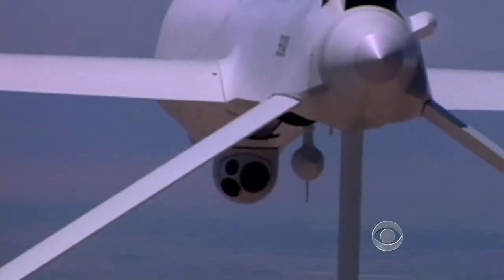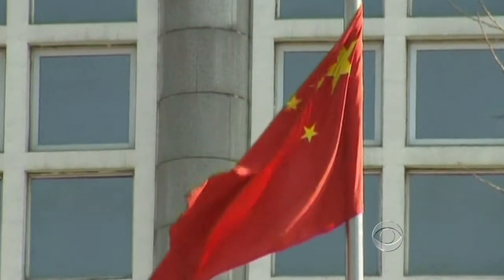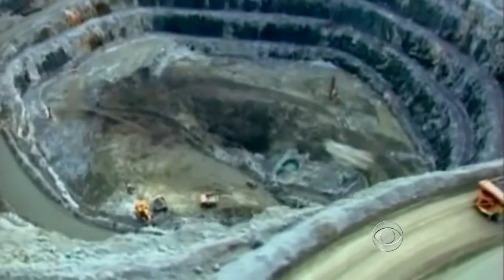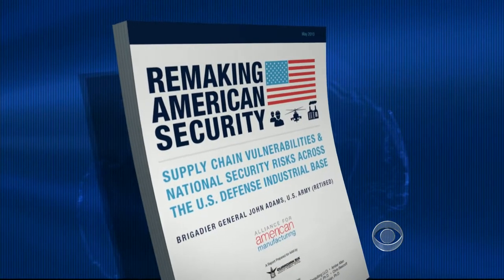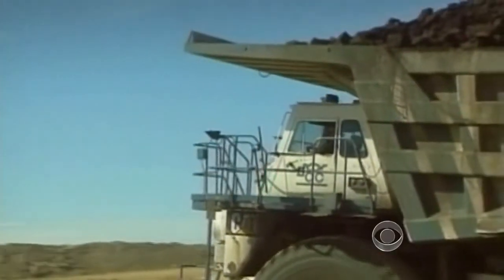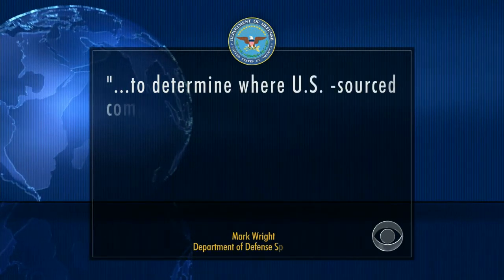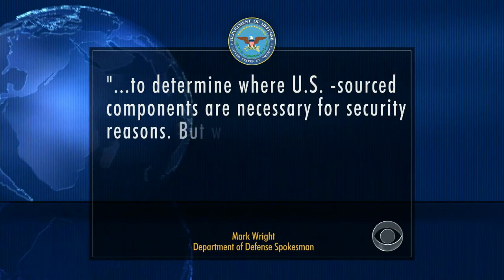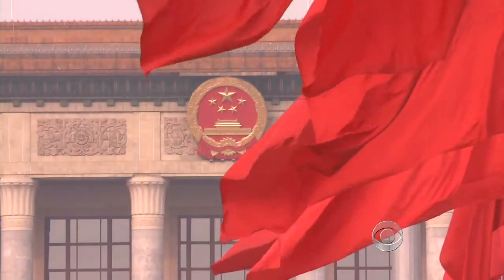Growing concern over U.S. military components made in China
The Pentagon is becoming increasingly worried about relying on military components that are made in China. Wyatt Andrews reports.